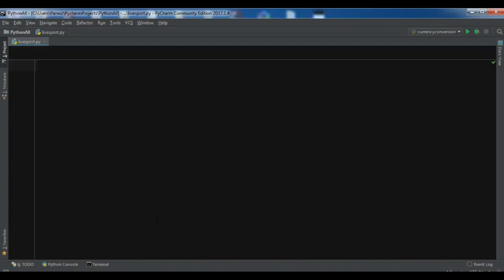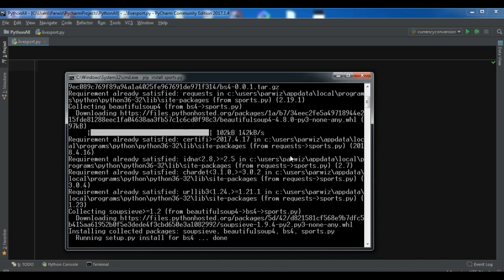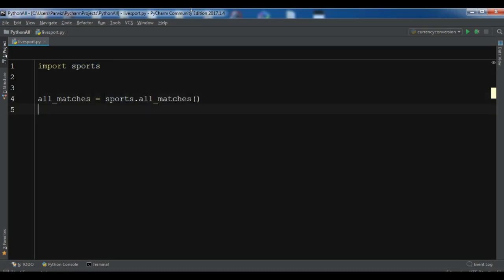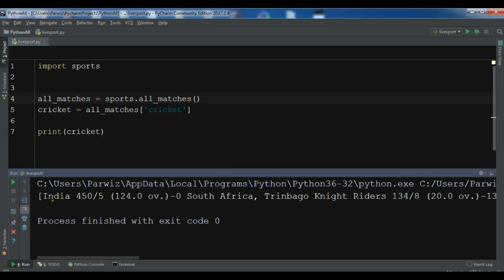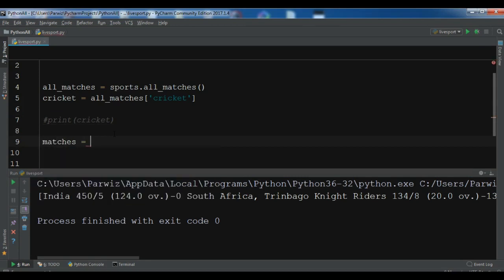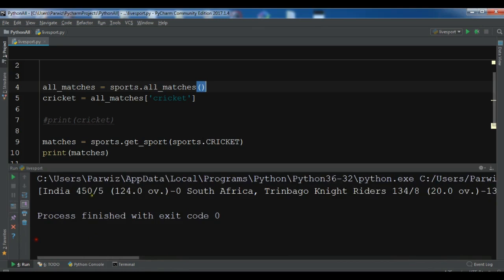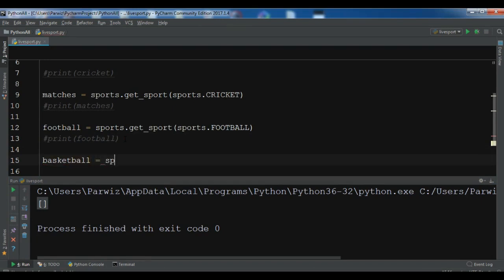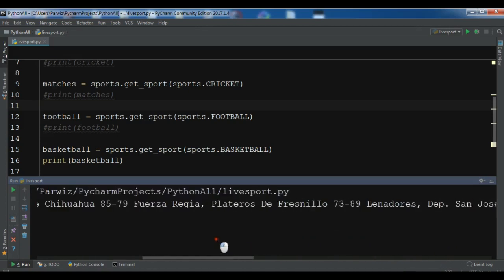Python How To Get Sport Live Score Results | Cricket & Football Score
In this Python video i want to show you How To Get Sport Live Score Results, you can get different Live Score Results For Cricket & Football Score.